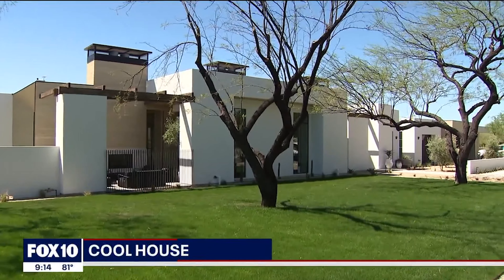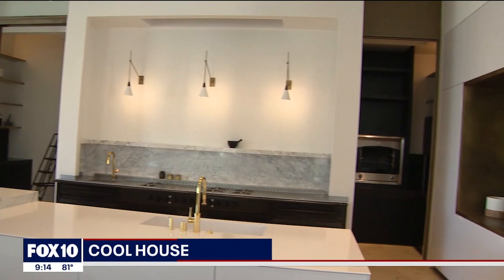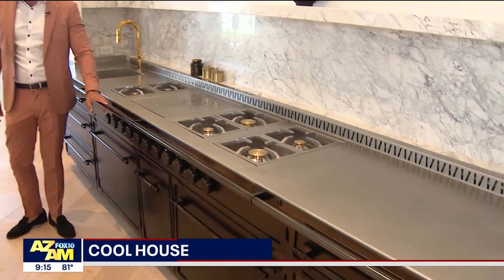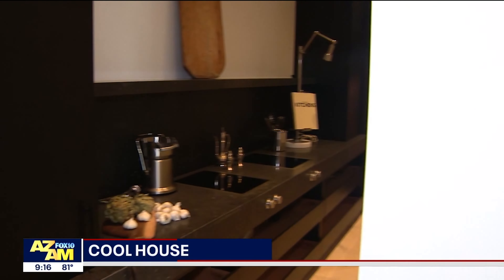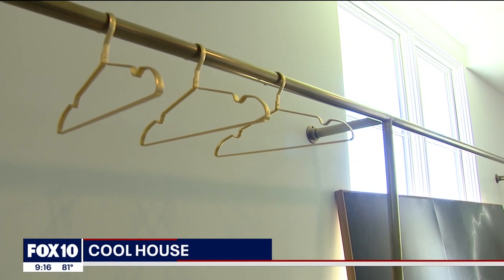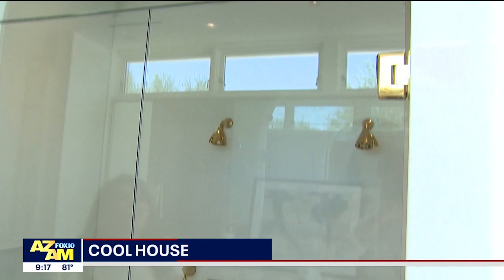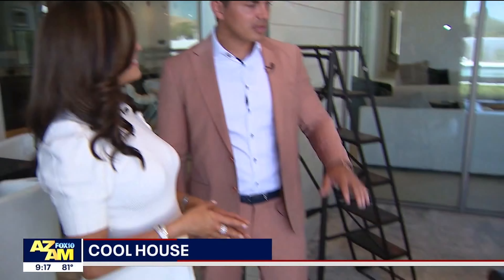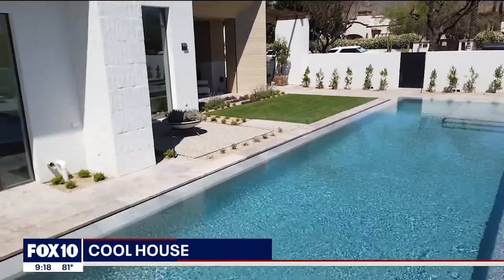Inside $10.95 M Paradise Valley Home | Cool House | Fox News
Today we’re going to take you on a tour of this $10.95 M home in beautiful Paradise Valley. his home is built to the highest standard by Regal Homes. With the gardening vision by Berghoff Landscaping. And this modern masterpiece is the first Arizona project of world renowned designer, Windsor Smith. This home consists of 4 bedrooms, 5 bathrooms, with just over 7650 square feet of living space. It sits on an amazing 1.1 acre lot with views of both of Camelback Mountain & Praying Monk.